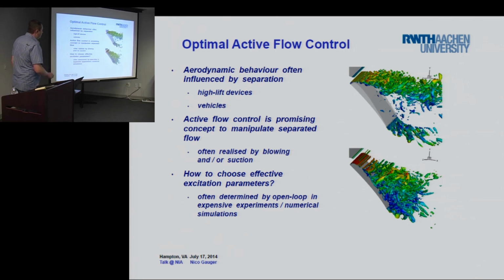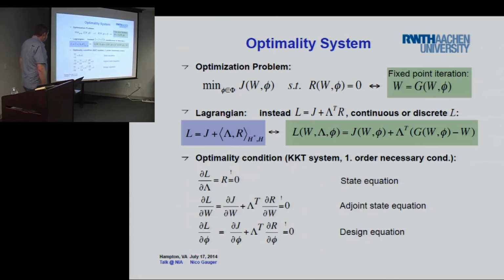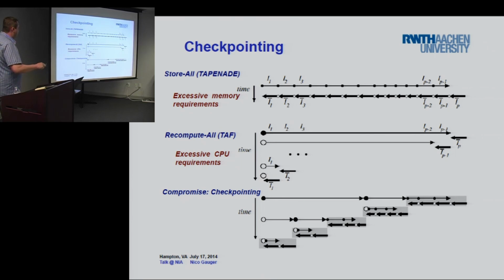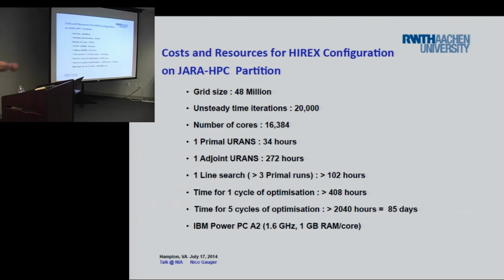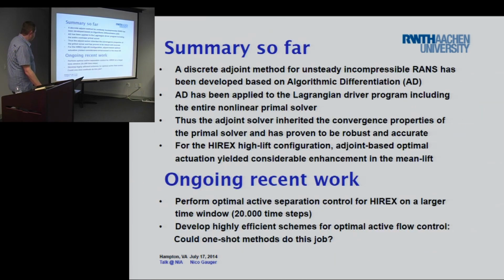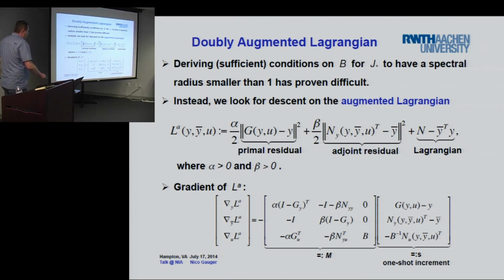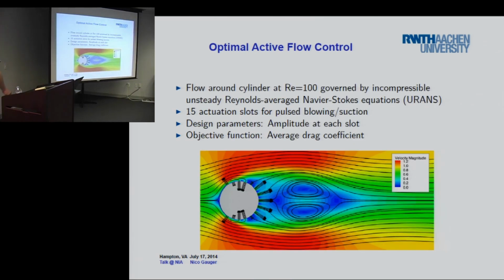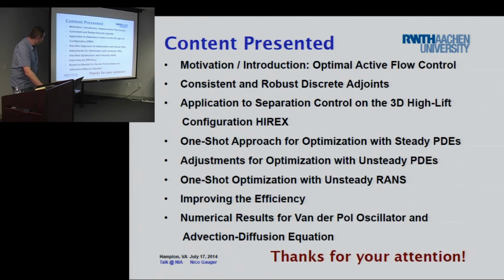Talk of Prof. Nicolas Gauger at National Institute of Aerospace (NIA), Hampton, USA, July 17, 2014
Title of Talk:
Efficient Techniques for Optimal Active Flow Control
Abstract of Talk:
For efficient optimal active control of unsteady flows, the use of adjoint approaches is a first essential ingredient. We compare continuous and discrete adjoint approaches in terms of accuracy, efficiency and robustness. For the generation of discrete adjoint solvers, we discuss the use of Automatic Differentiation (AD) and its combination with checkpointing techniques. Furthermore, we discuss so-called one-shot methods. Here, one achieves simultaneously convergence of the primal state equation, the adjoint state equation as well as the design equation. The direction and size of the one-shot optimization steps are determined by a carefully selected design space preconditioner. The one-shot method has proven to be very efficient in optimization with steady partial differential equations (PDEs). Applications of the one-shot method in the field of aerodynamic shape optimization with steady Navier-Stokes equations have shown, that the computational cost for an optimization, measured in runtime as well as iteration counts, is only 2 to 8 times the cost of a single simulation of the governing PDE. We present a framework for applying the one-shot approach also to optimal control problems with unsteady Navier-Stokes equations. Straight forward applications of the one-shot method to unsteady problems have shown, that its efficiency depends on the resolution of the physical time domain. In order to dissolve this dependency, we consider unsteady model problems and investigate an adaptive time scaling approach.